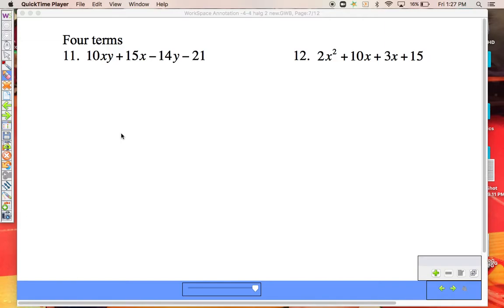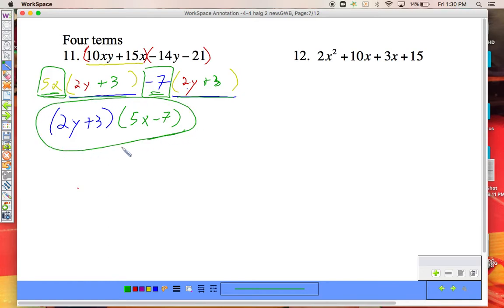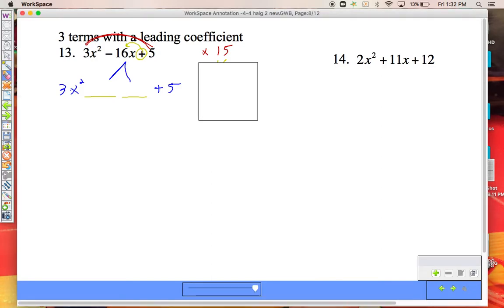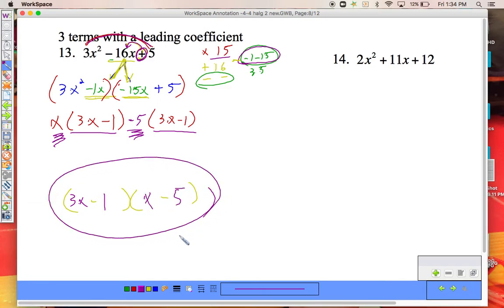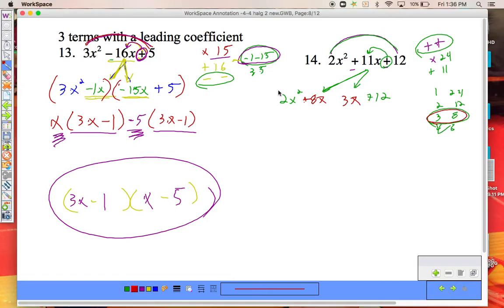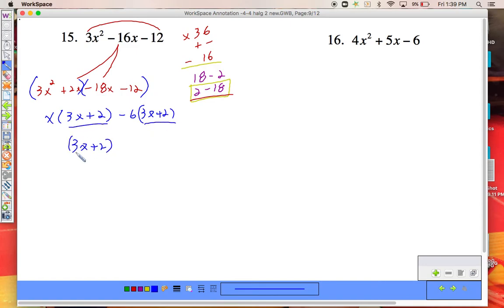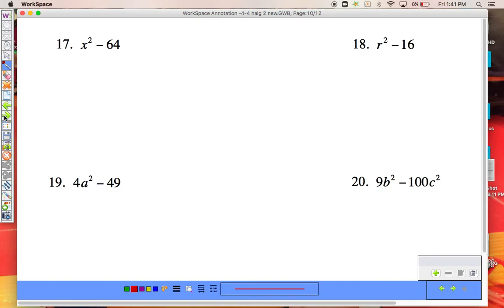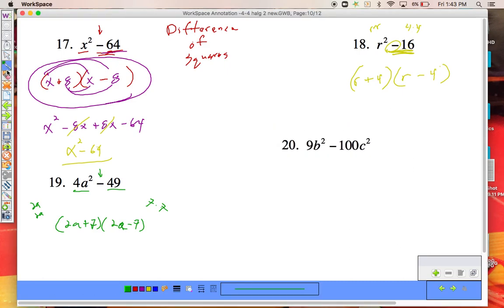Factoring part B